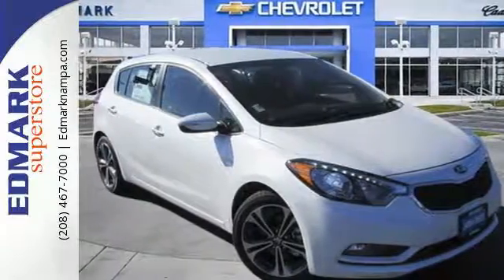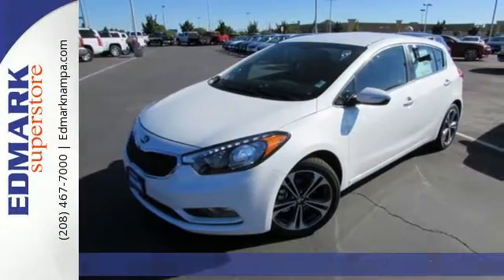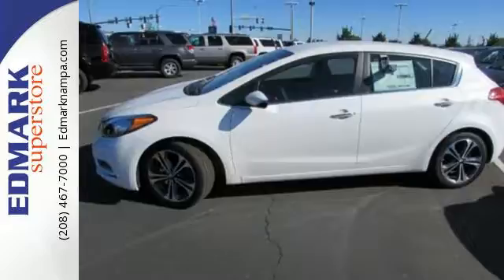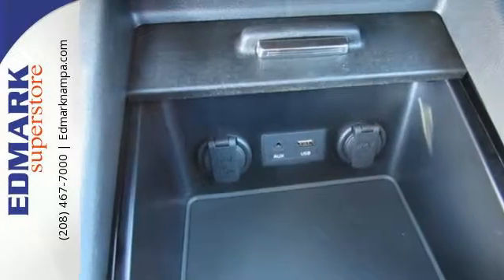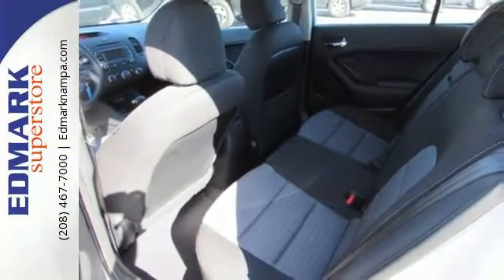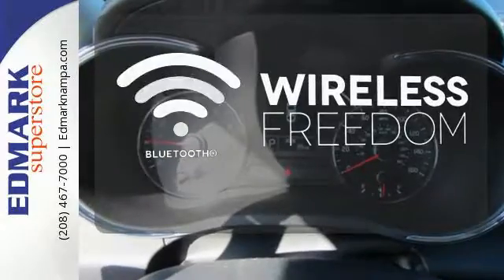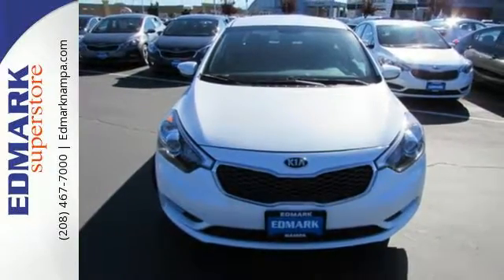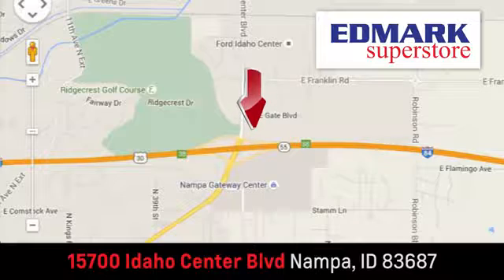2016 Kia Forte 5-Door Boise ID Nampa, ID #960754 - SOLD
Year: 2016
Make: Kia
Model: Forte 5-Door
Trim: EX
Engine: 4 Cyl. 2.0 L
Transmission: Automatic
Color: Snow White Pearl
Interior: Black
Stock #: 960754
VIN: KNAFX5A89G5536737
C Want to stretch your purchasing power? Well take a look at this outstanding-looking 2016 Kia Forte. You, out enjoying this superb Kia Forte, would be so much better than it sitting here proving nothing on our lot. It's ready, each time and every time. Come let it show you! It is nicely equipped.

Address:
15700 Idaho Center Blvd